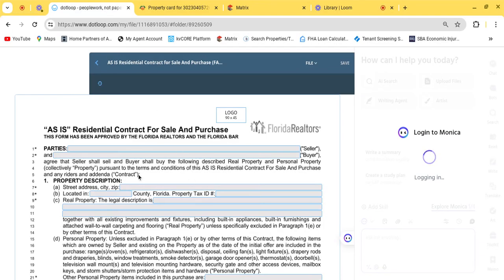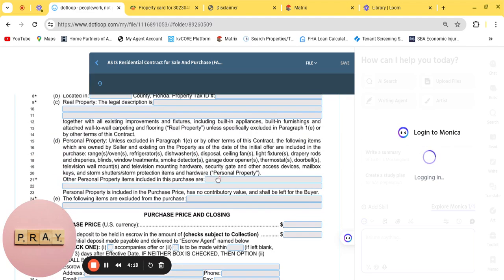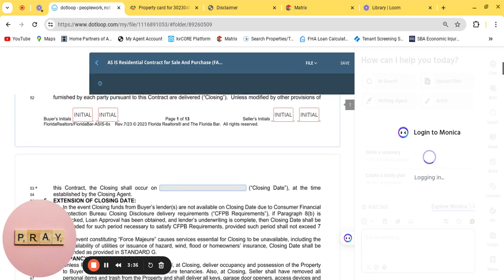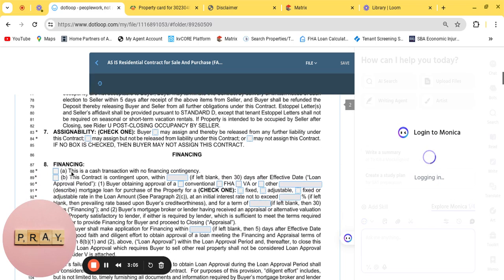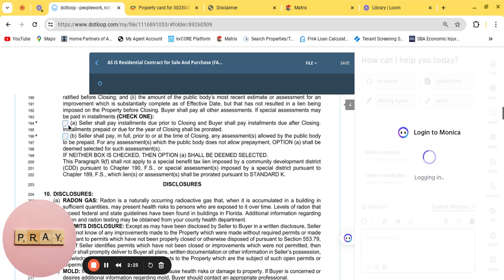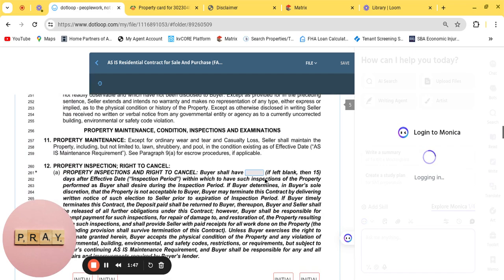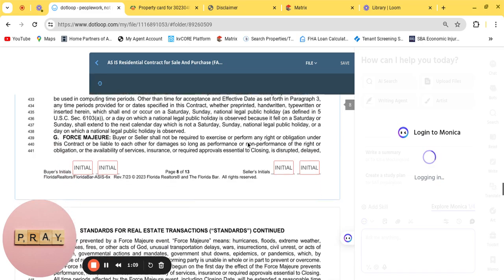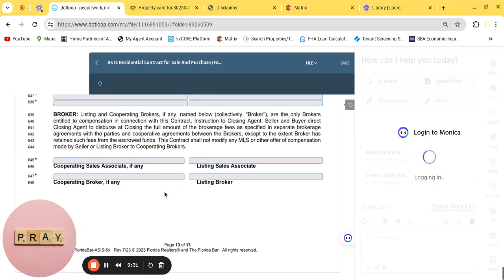How to fill out a Florida AS IS Contract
This is how I fill out the as is far bar contract. It’s a quick rundown. It’s for demonstration purposes.